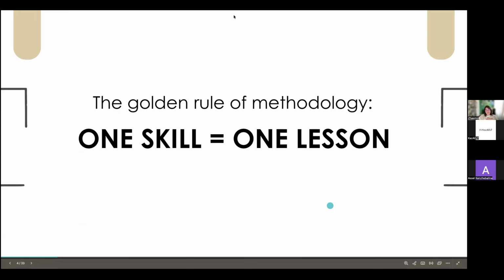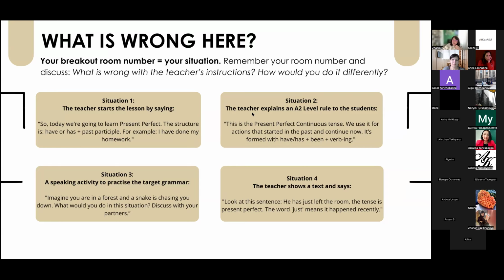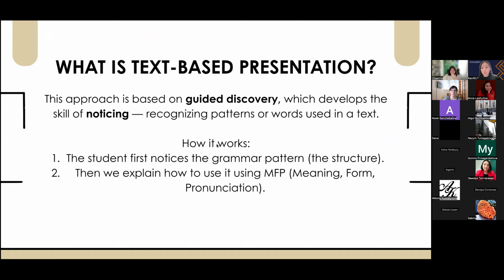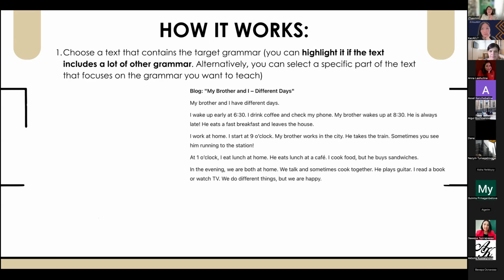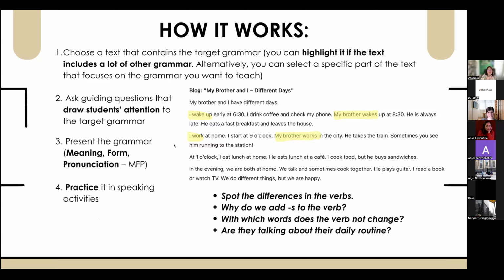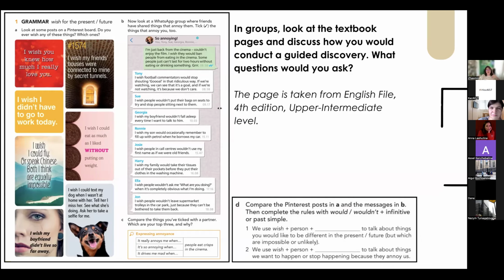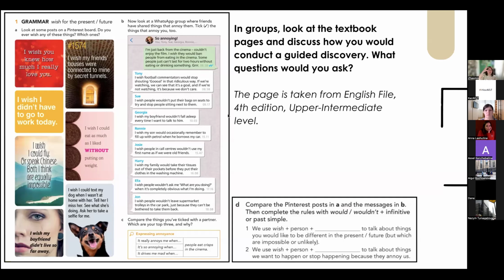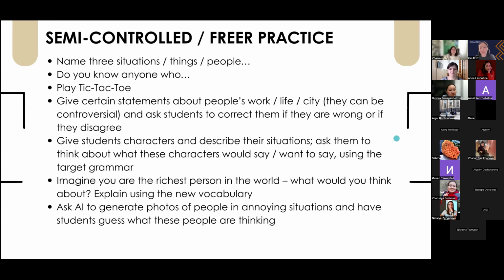"How to plan a grammar lesson" by Zhasmin Turakbayeva